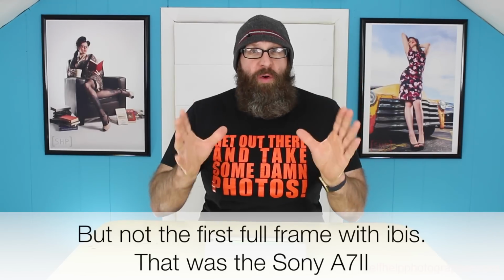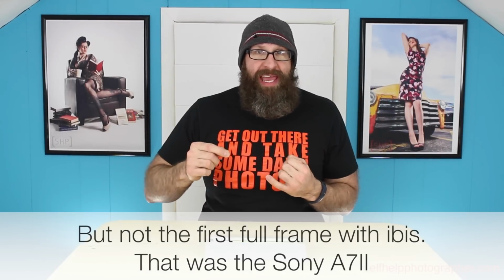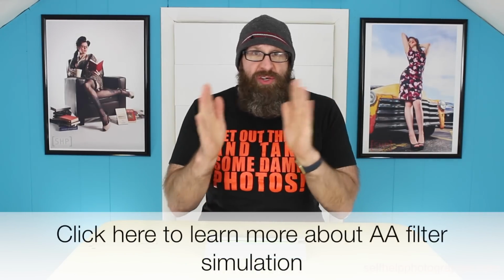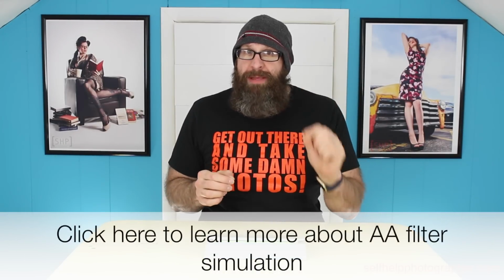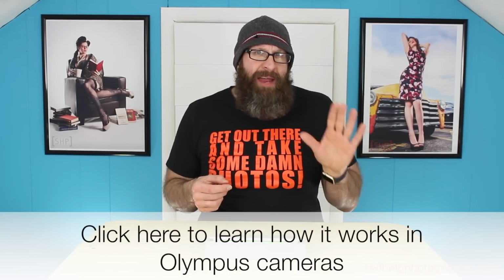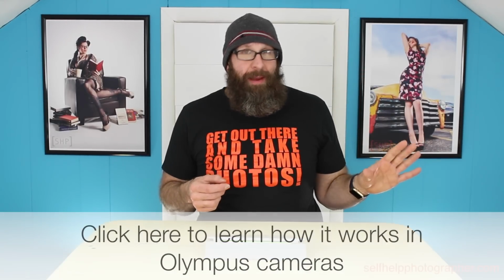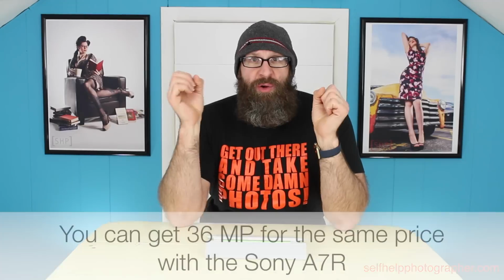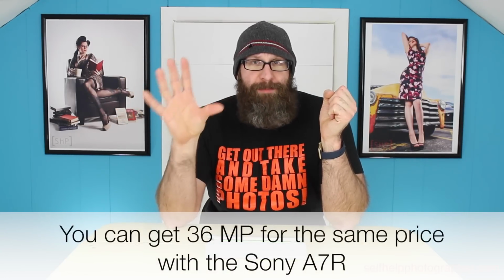Pentax K-1 Full Frame DSLR! Holy S***!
The Pentax K-1 is the often rumored, long desired, oh my god it’s really actually for realsies really here Pentax full frame DSLR camera.

It’s got a 36.2 megapixel Sony sensor, with no AA filter.

It is the first ever full frame DSLR with 5 axis in body image stabilization, which is rated for 5 stops, and it uses that sensor stabilization system to do some cool things.

The first is the AA filter simulator.

Second is the ultra high color resolution images with Pentax’s multi shot pixel shift resolution mode.

And with the built in GPS you can also use the astrotracer function, which moves the sensor with the earth’s rotation to eliminate star trails when taking photos of the night sky.

Ricoh also finally increased the flash sync speed, going up from 1/180 to a sync speed of 1/200.

And the K-1 has built in wi-fi.

Being a K mount camera, you can use any and all existing K mount lenses including the new 15-30mm, 24-70mm and 70-200mm f2.8 lenses, all legacy manual focus K mount lenses, and all of Pentax’s existing DA lenses for their APS-C DSLRs.

When using the DA lenses, the K-1 will shoot in crop mode with a resolution of 15 megapixels.

The ISO ranges from 100 to 204,800

It’s got a fully and uniquely articulating LCD screen that you can pull and twist out just about any which way you please, and as a Pentax it’s built like a tank with loads of weather sealing.

It shoots 4.4 frames per second for up to 17 RAW photos in full frame burst mode.

If you’re shooting in crop mode that jumps up to 6.5 frames per second for up to 50 RAW photos.,

It has 33 auto focus points, 25 of which are cross type, shoots 1080p video up to 30 frames per second, and sells for $1800.

As usual, Ricoh has created an incredibly capable camera and priced at an incredibly reasonable price.